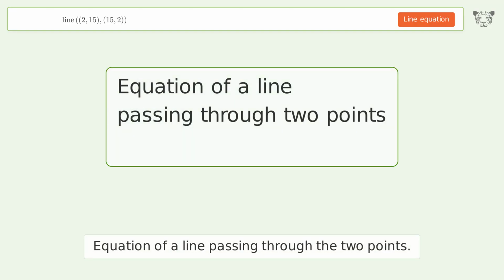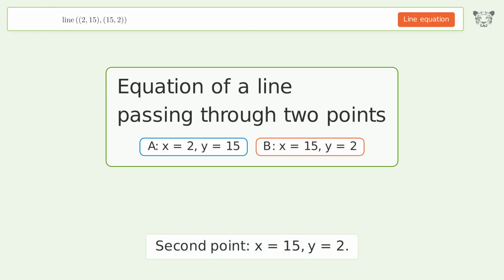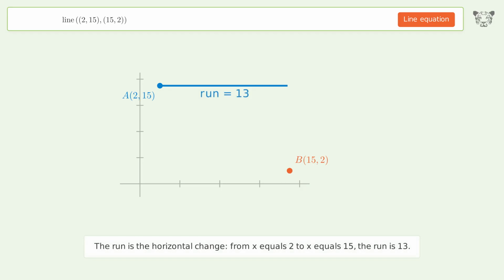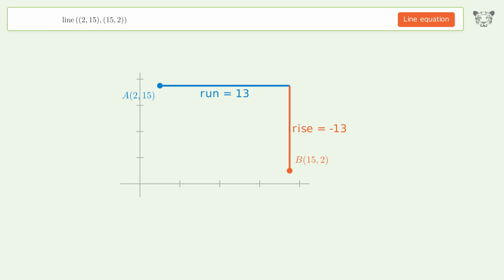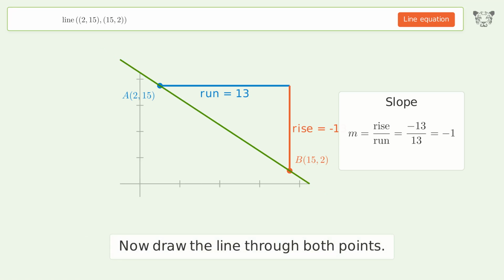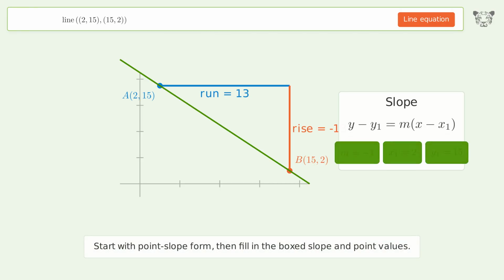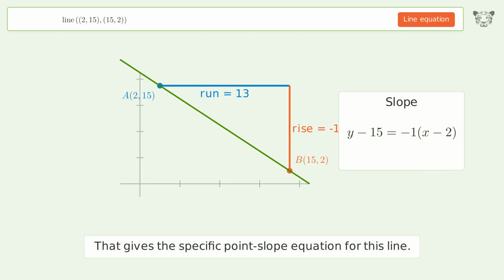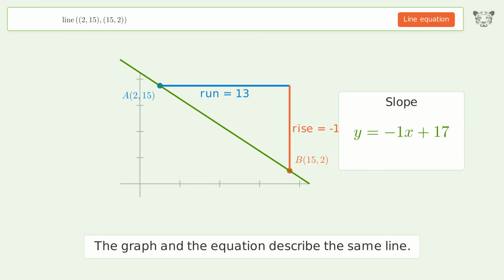Finds Properties of a line from (2,15)-(15,2) | Tiger Algebra Solver